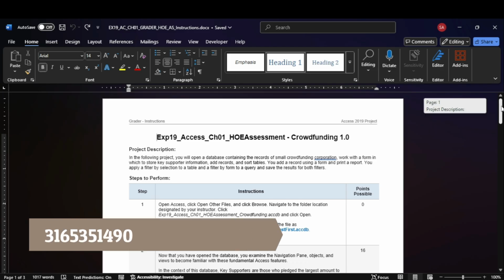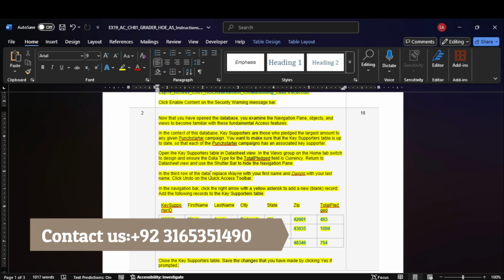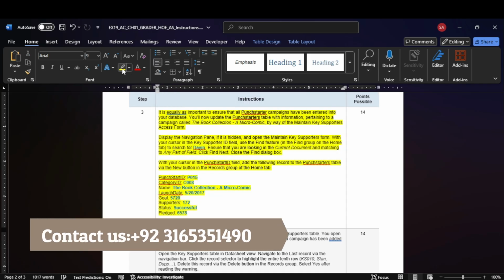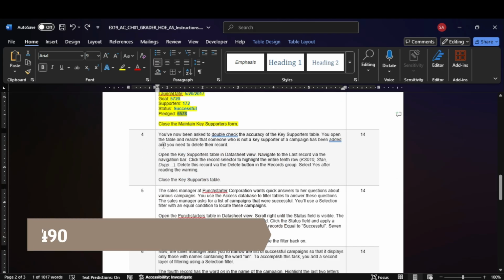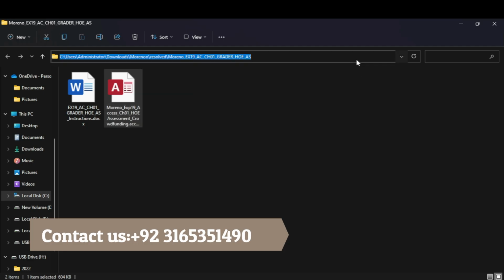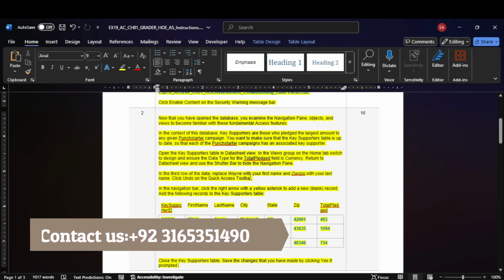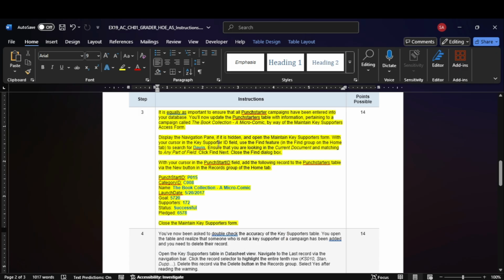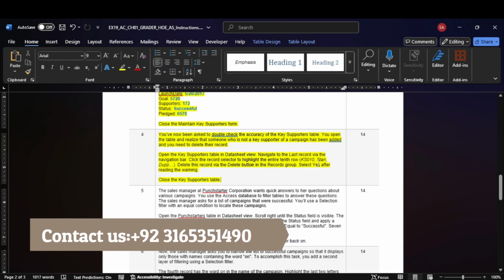Exp19_Access_Ch01_HOEAssessment - Crowdfunding 1.0 | Access Chapter 1 Crowdfunding/Complete Solution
cloudstor.aarnet.edu.au

Exp19_Access_Ch05_Cap - Varmel Studio Toys 1.2

Exp19_Access_Ch06_Capstone - Northwind Traders Sales Analysis 1.0

GO19_AC_INTRO_GRADER_CAP2 - Jackson Spa 1.1
GO19_AC_CH01_GRADER_1G_HW - College Construction 1.0
GO19_AC_CH01_GRADER_1G_AS - Open Houses 1.0
Exp19_Access_App_CapAssessment - Transfer Student Advising 1.2